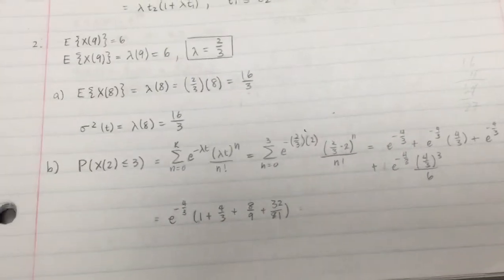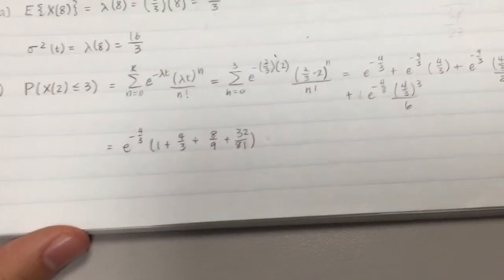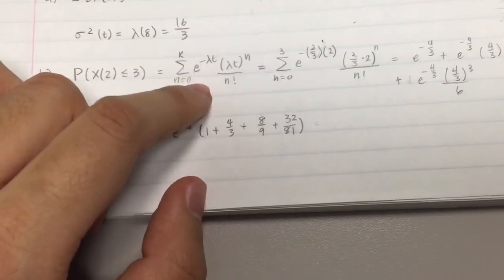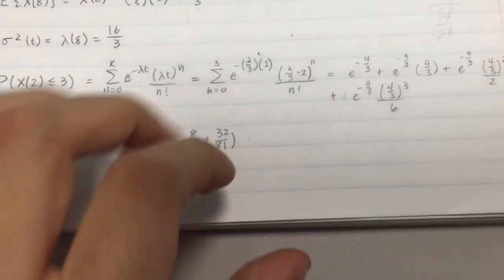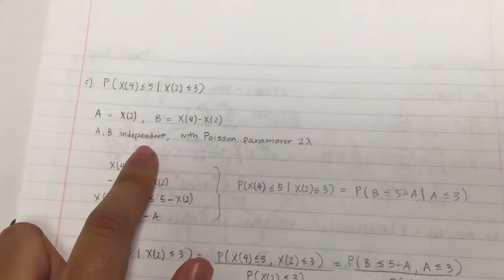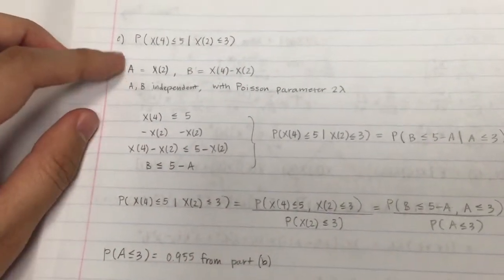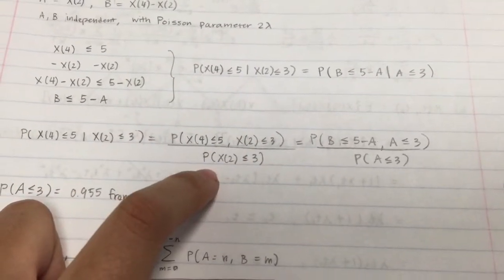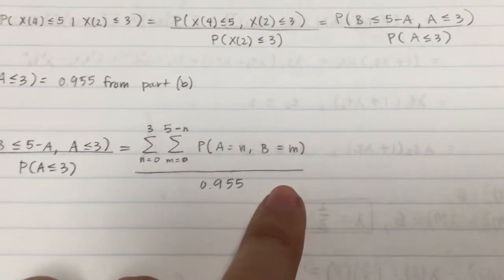EL6303 - HW10, P2